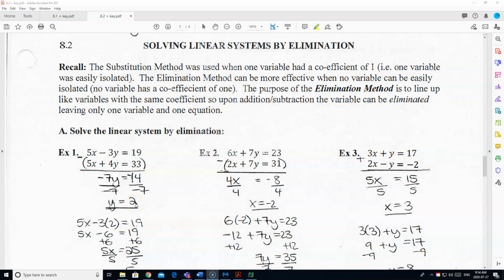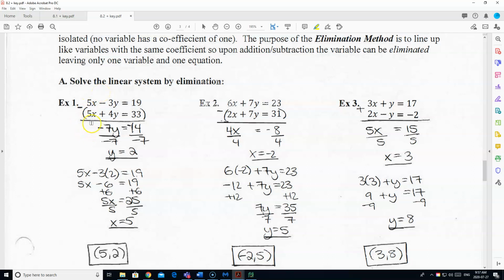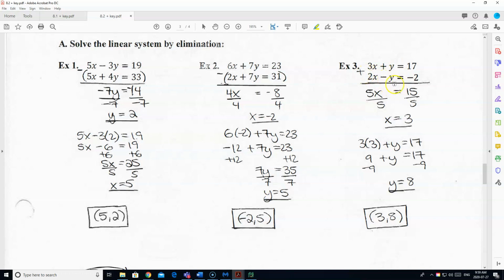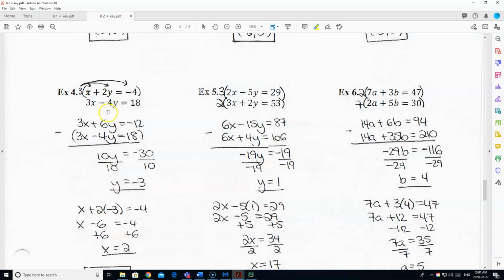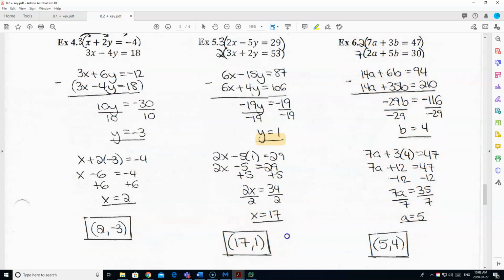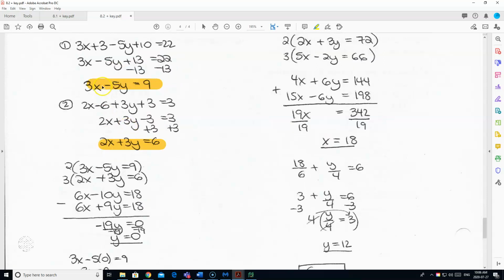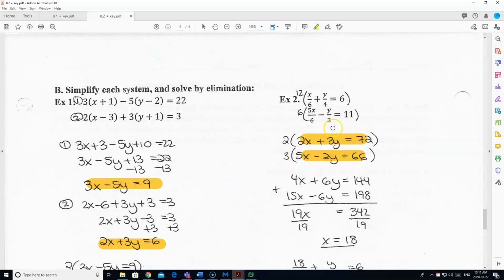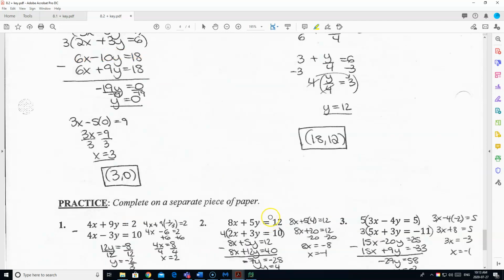8.2 Solving Linear Systems by Elimination